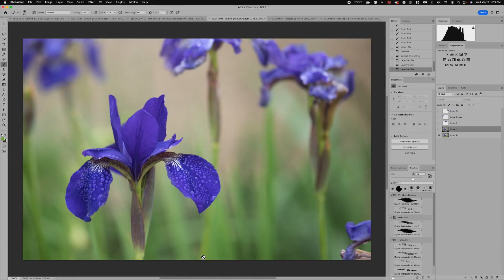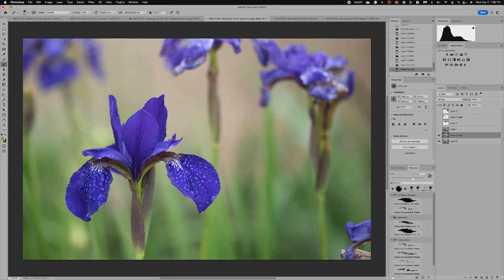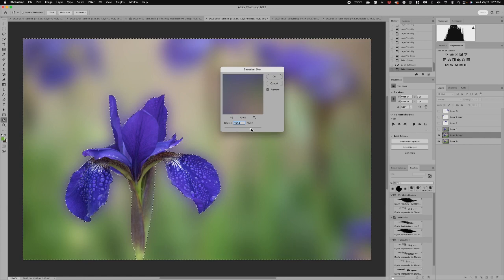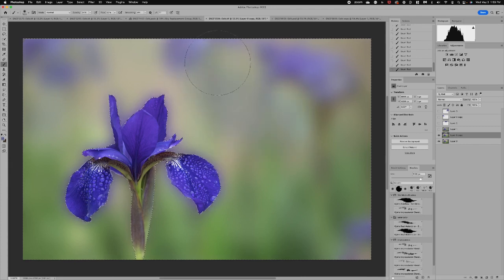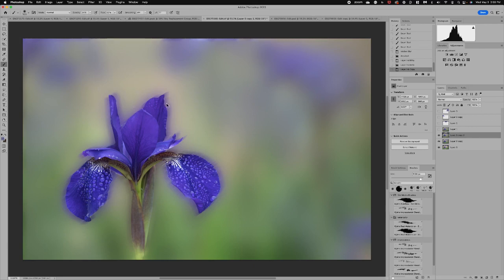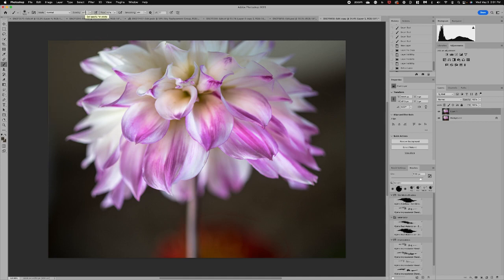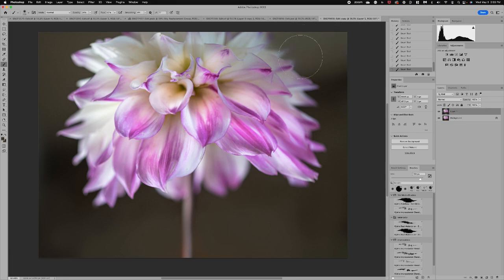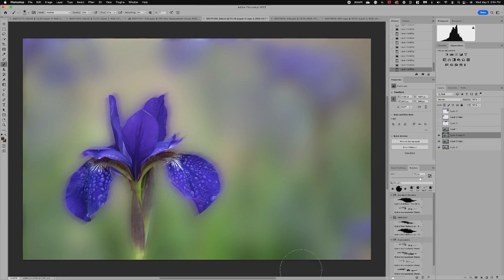How to fix a distracting background creatively | Photoshop painting and editing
In this episode I will share an easy way to adjust a distracting background and keep a painterly look. Using easy tools in Photoshop to alter the background and transform the image.